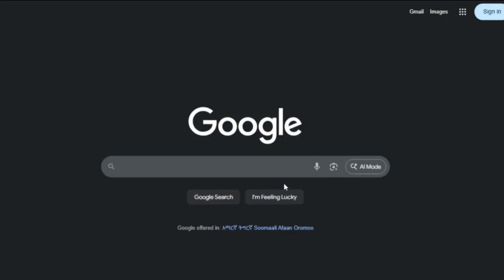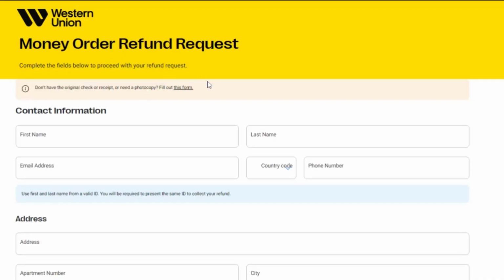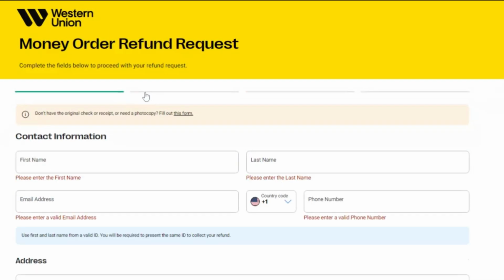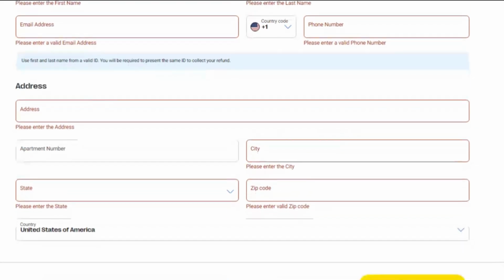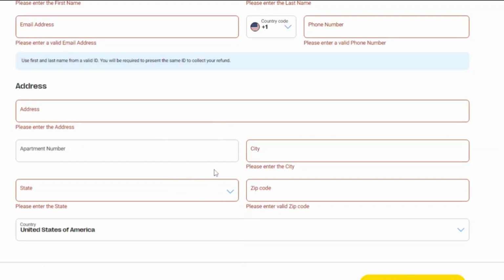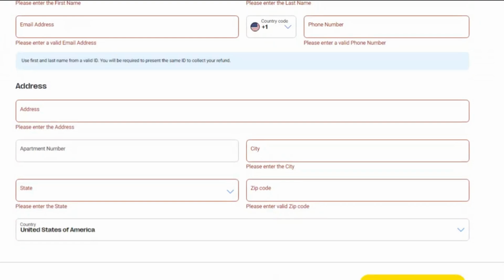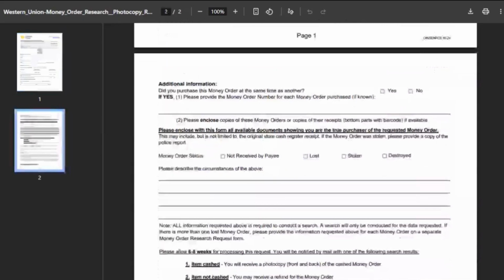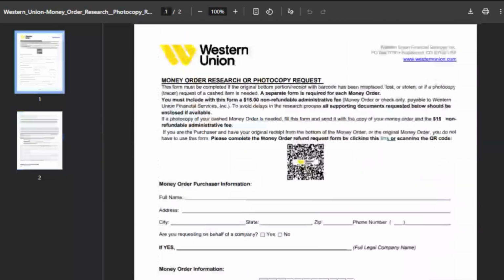How to Get a Refund for a Money Order on Western Union (2026) ✅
Want to know how to get a refund for a Western Union money order in 2026? In this step-by-step guide, I’ll show you how to request a refund, what documents you’ll need, and how long the process usually takes. You’ll also learn the difference between a refund for a lost, stolen, or unused money order so you know exactly what to expect. Perfect for anyone who wants to handle their Western Union transactions with confidence.